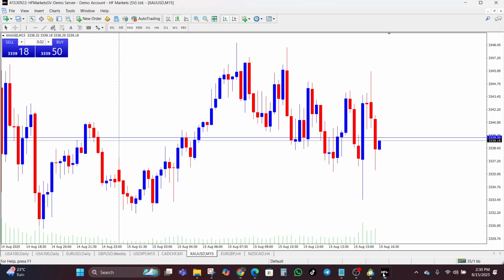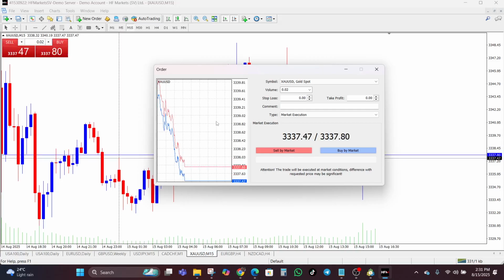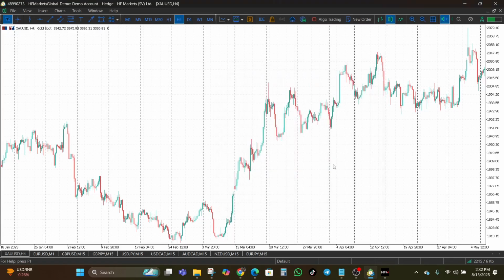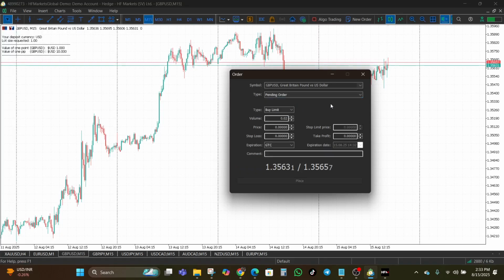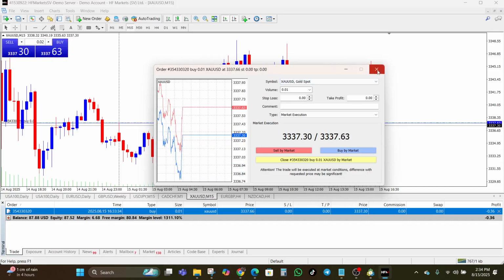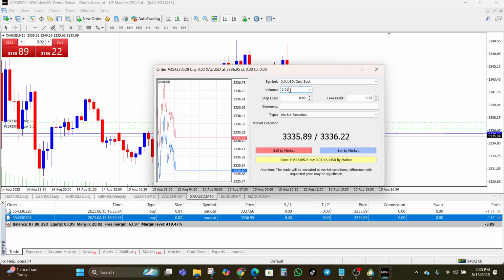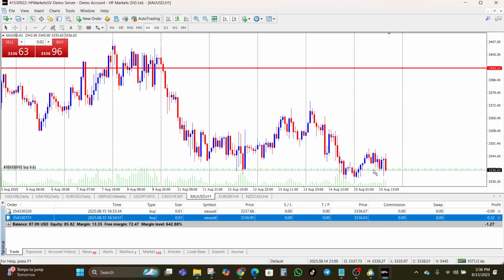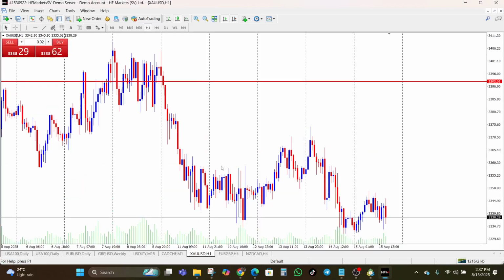How To Open & Close Trades in MetaTrader 4 & MetaTrader 5 – Step by Step Guide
Learn How To Open & Close Trades in MetaTrader 4 (MT4) & MetaTrader 5 (MT5) with this step-by-step tutorial. Whether you’re new to Forex, indices, or commodities trading, knowing how to execute and manage trades correctly is the foundation of successful market participation.

In this video, we’ll guide you through the exact process of placing market orders, pending orders, and managing positions in both MT4 and MT5. You’ll learn how to set your trade size, choose the correct order type, and add stop loss and take profit levels before execution.

We’ll also cover how to monitor your trades in the Terminal/Toolbox window, how to modify existing trades, and the correct way to close positions — whether partially or fully — without confusion.

By the end of this tutorial, you’ll be confident in handling your trades from start to finish, using the world’s most popular trading platforms.